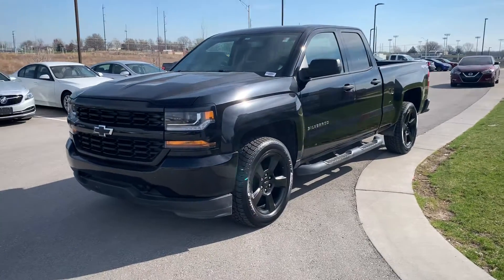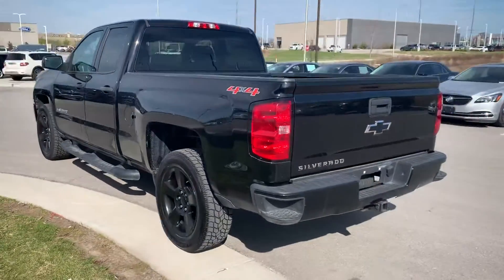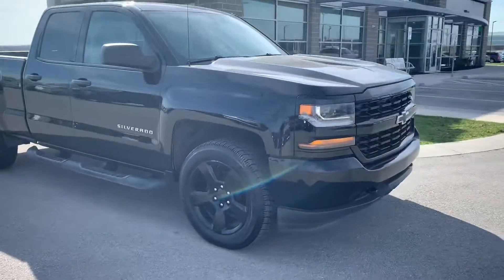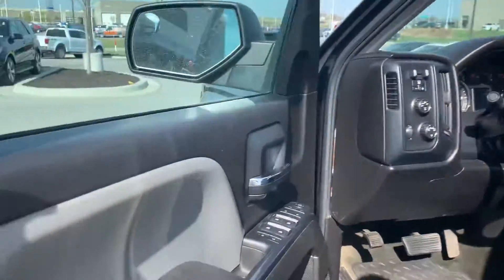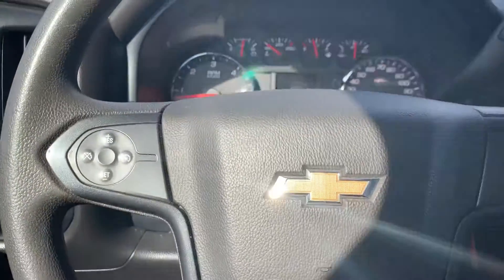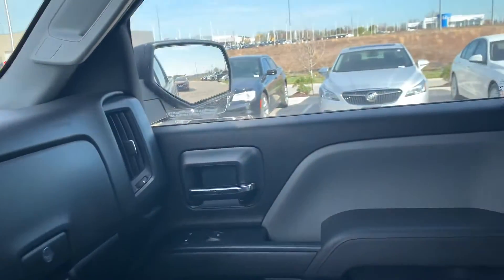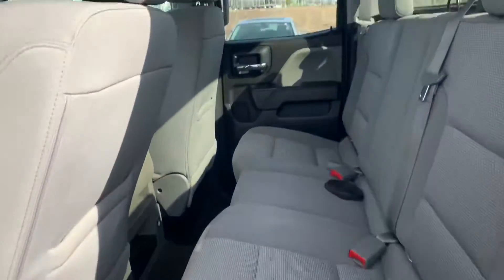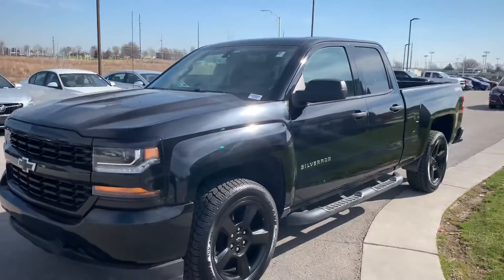2016 Chevy Silverado to Tory from Theamericarrguy